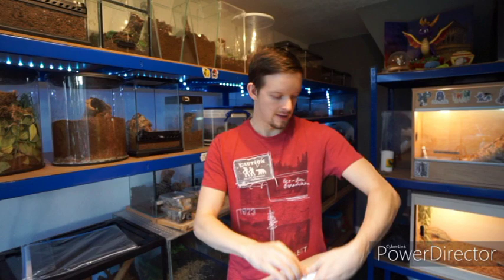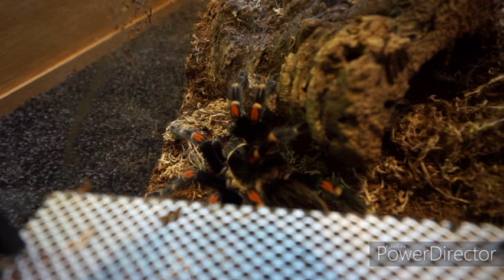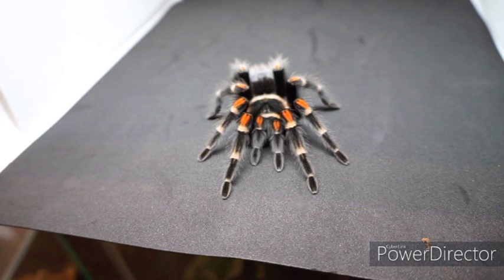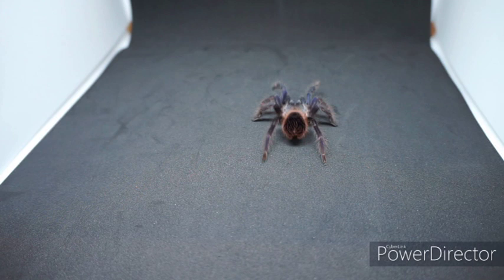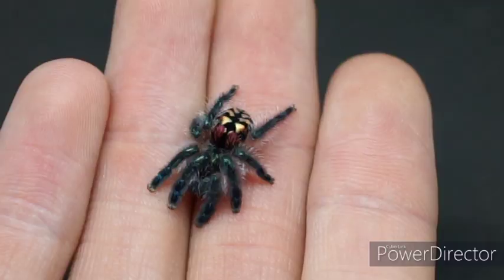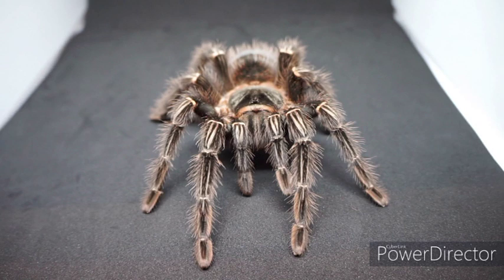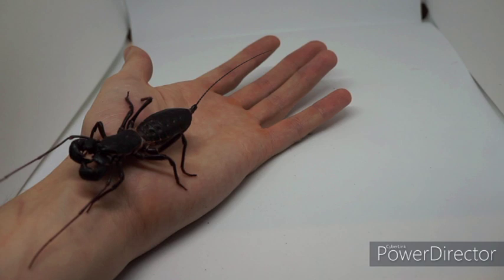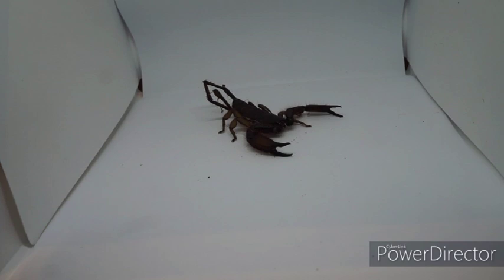Pet Photoshoot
So I finally got my laptop back today (3rd November) and I wanted to do this fun little video. I'll get back to making regular videos again and plan to finish the African series off. it's hard to edit without a laptop.
Once I've re-downloaded my copy of Power Director that watermark will go.

TarantulaDan
Stourbridge
DY89GR

The British Tarantula Society - Check them out & show support!

Invert Shows UK - Amazing shows for animals lovers!

Want to go on African Safari? Check my playlist to see what to expect and contact Madmongoose here

Fancy a game?
My XBONE and Nintendo Switch - TarantulaDan
MY PSN - SulleyGSXR